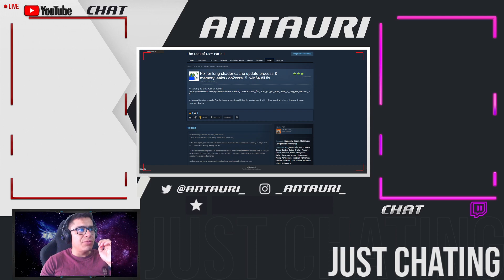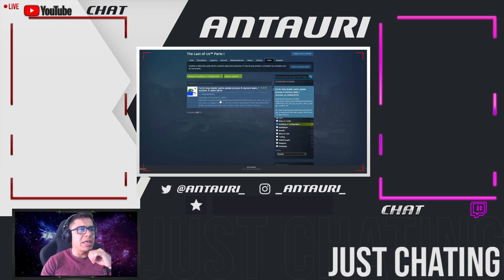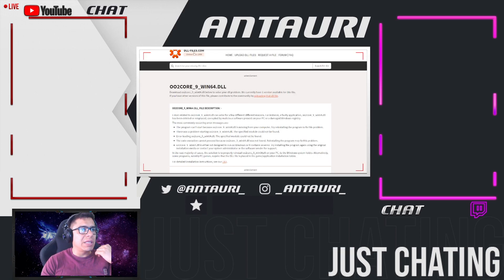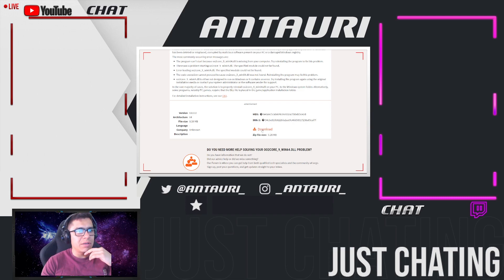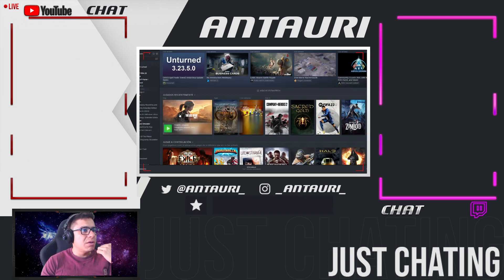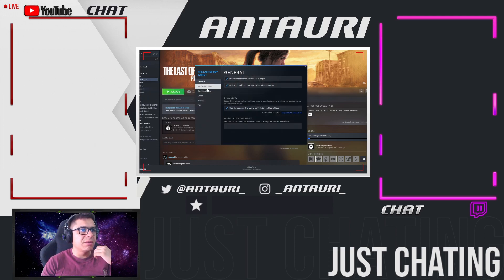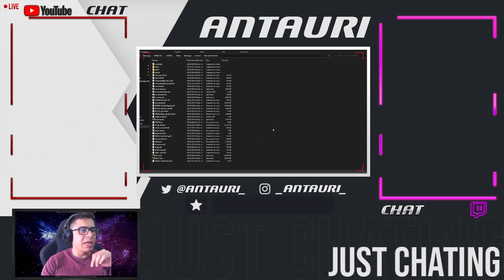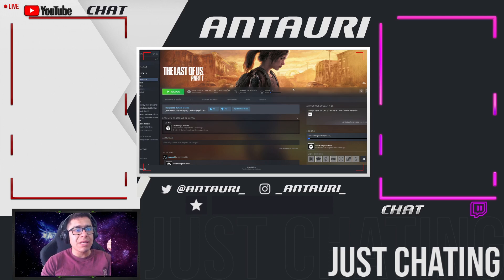Fix The Last of Us part 1 crash, Bugs Game Crashing on STEAM.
Cual fue tu parte favorita?, comentalo aqui abajo!!!